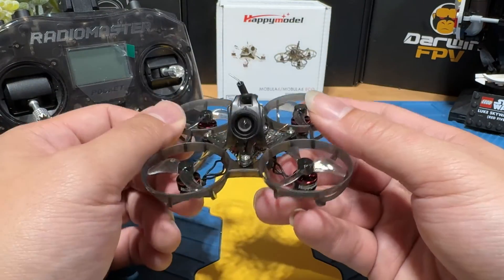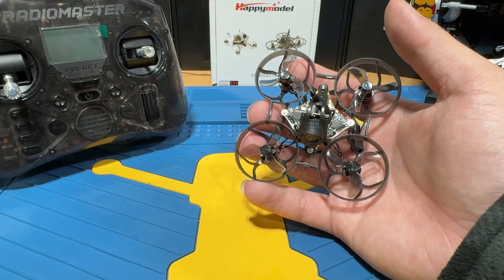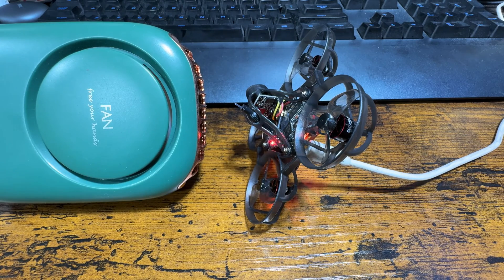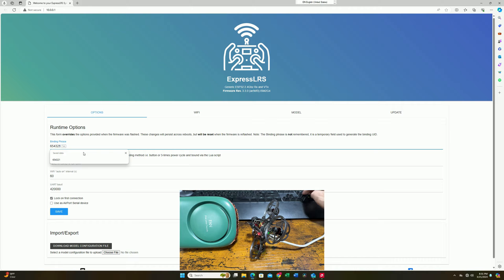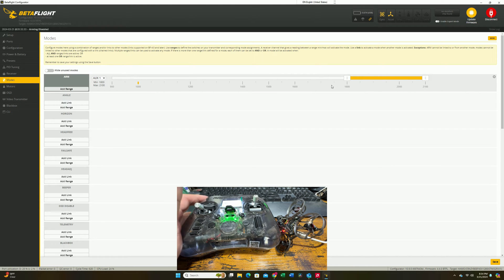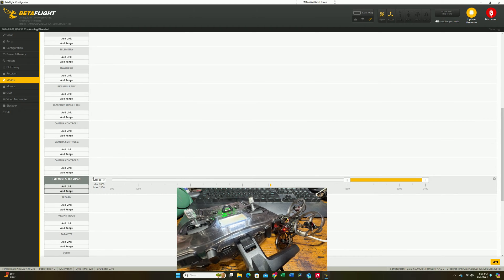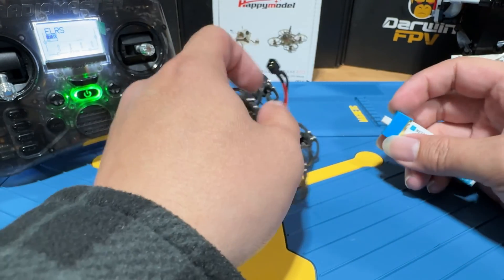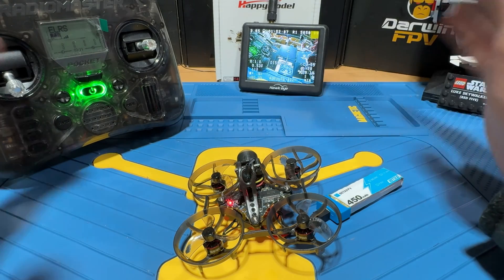[Beginner] Bind & Setup the Mobula 6 2024 ELRS the first time!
0:00 Intro
0:37 ELRS Binding Rules
1:33 Setup a Binding Phrase
3:18 Binding Test
3:54 Modes Setup
5:20 VTX  Setup
6:52 Outro